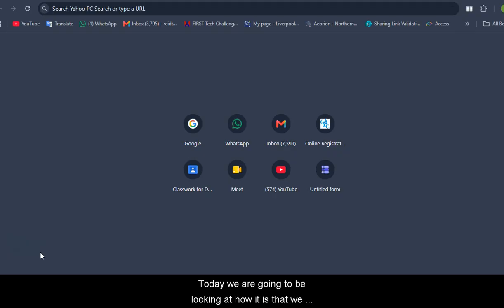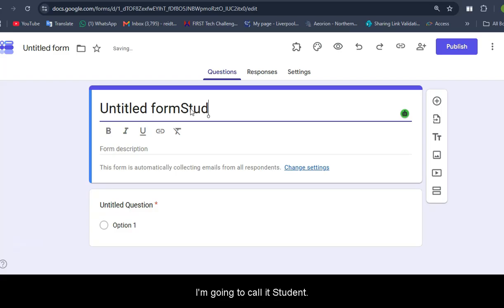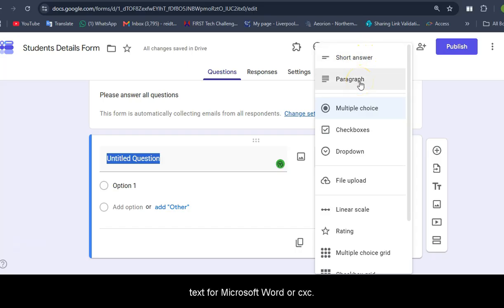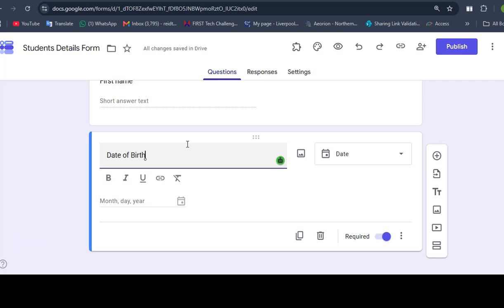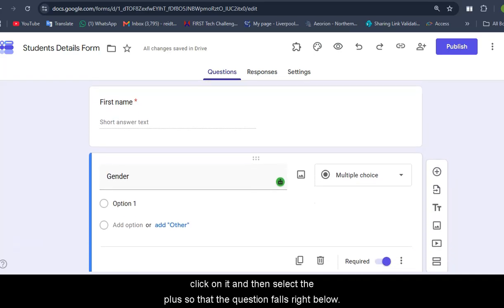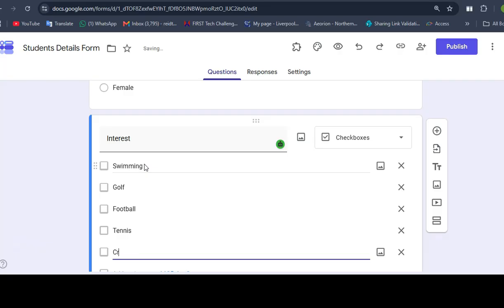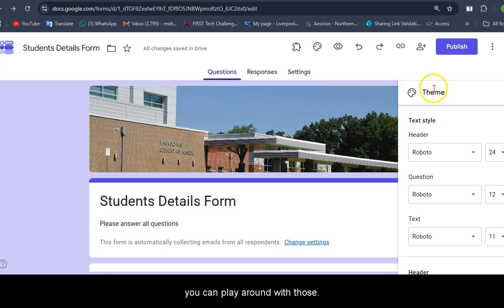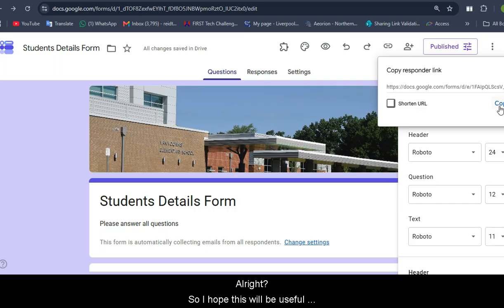Create a Fillable Form Using google Forms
Want to create professional online forms for free? In this beginner-friendly tutorial, I'll show you exactly how to create a fillable Google Form from scratch using Google Forms.

Whether you're a teacher, student, business owner, or simply want to collect information online, this step-by-step guide will help you build forms in minutes—no technical experience required!

📚 In This Video You'll Learn:

✅ What Google Forms is and how it works
✅ How to create a new form from scratch
✅ Adding titles and descriptions
✅ Creating different question types (Short Answer, Multiple Choice, Checkboxes, Dropdowns, etc.)
✅ Customizing the form with themes and colors
✅ Previewing your form before sharing
✅ Sharing your form via link

By the end of this tutorial, you'll be able to create professional forms for surveys, registrations, quizzes, customer feedback, event sign-ups, and much more.